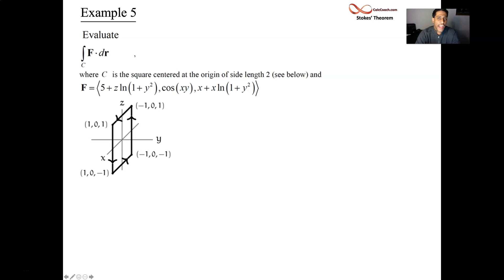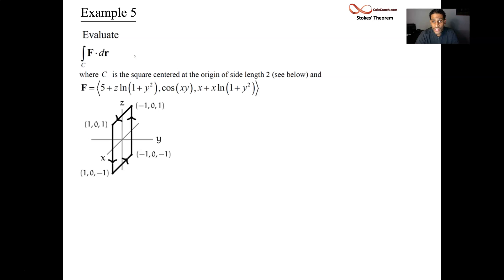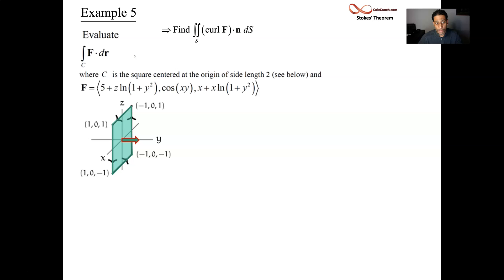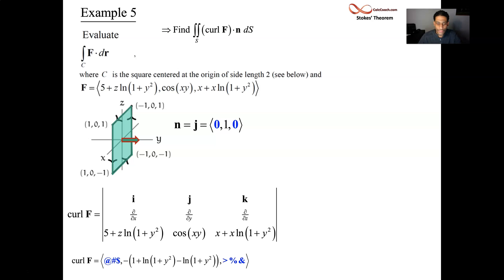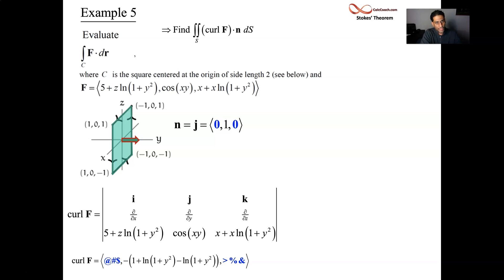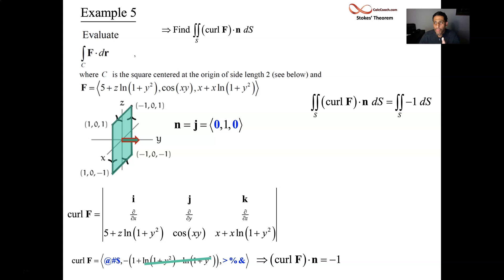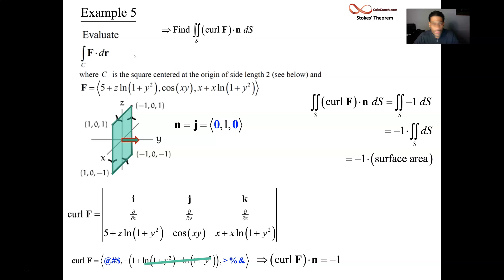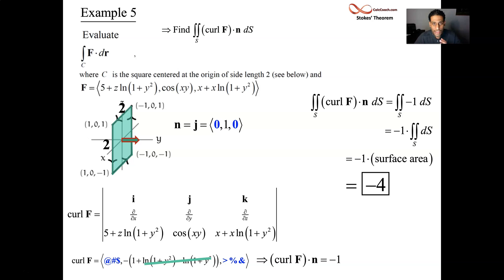Stokes' Theorem Examlple 5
In this question, we calculate the outward flux of the curl instead of calculating the line integral.